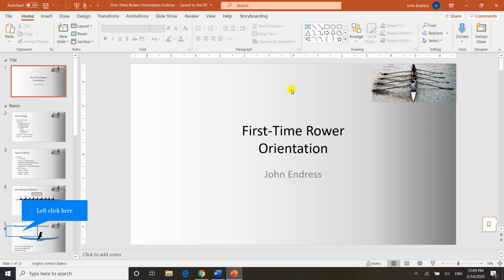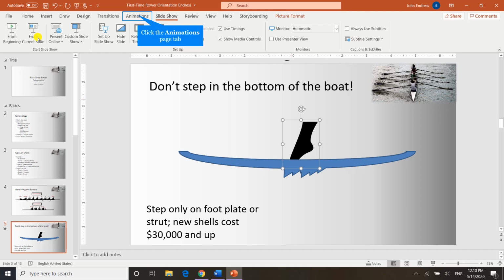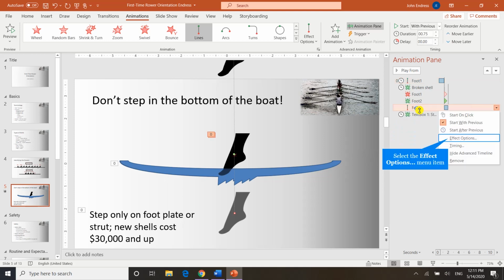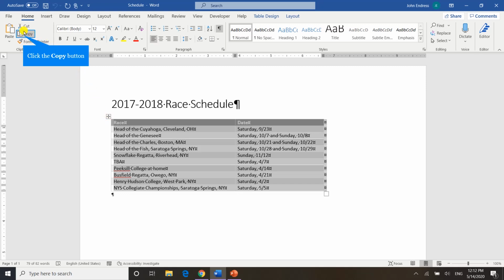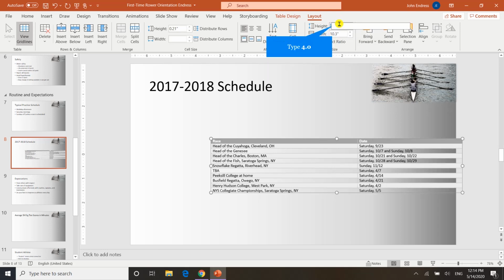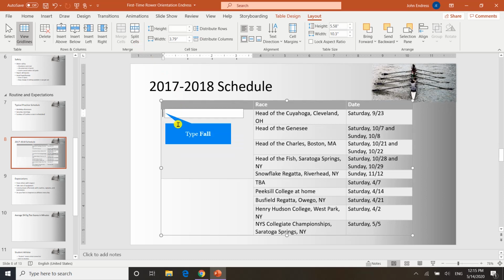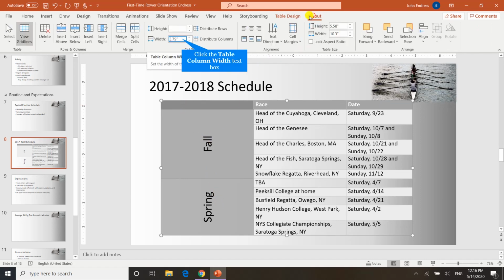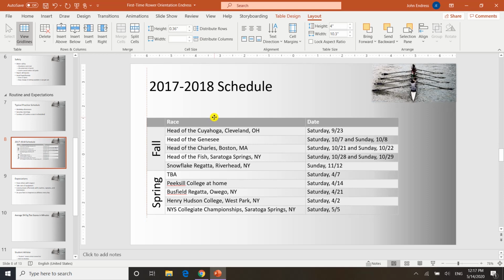Power Review 5B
PowerPoint Review 5, pages 286-287